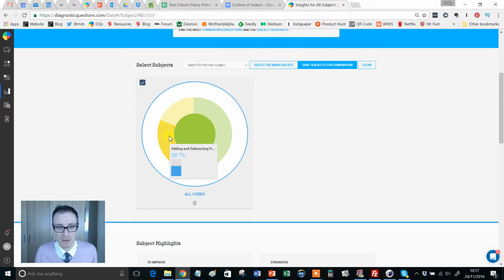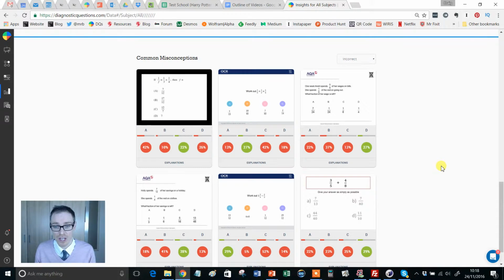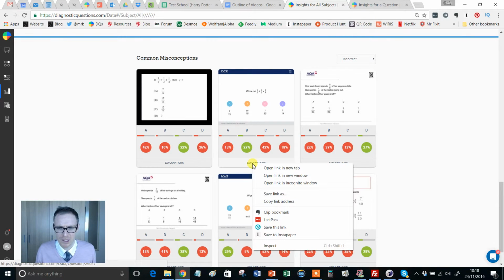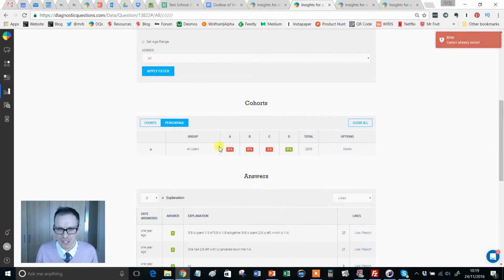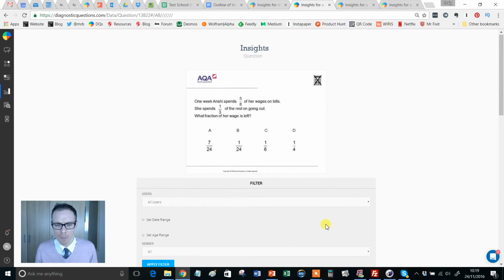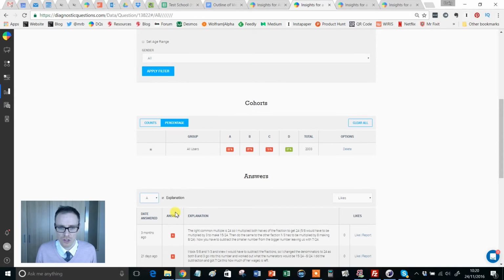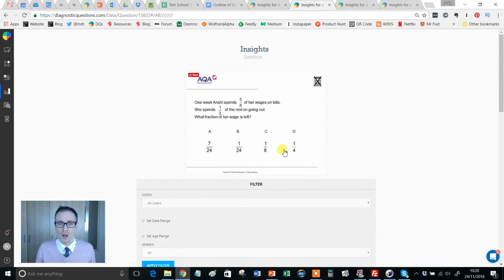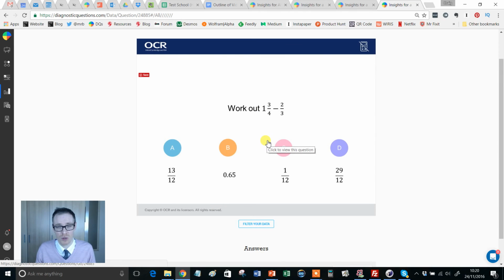How can I use Diagnostic Questions to plan a lesson? - Diagnostic Questions in the Classroom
I use Diagnostic Questions as an integral part of my planning process for each and every lesson I teach. And it only takes a couple of minutes. In this video, I will show you how.